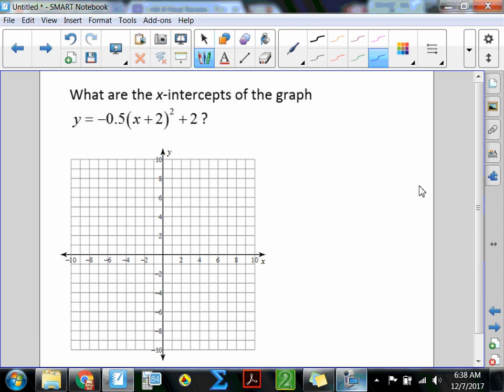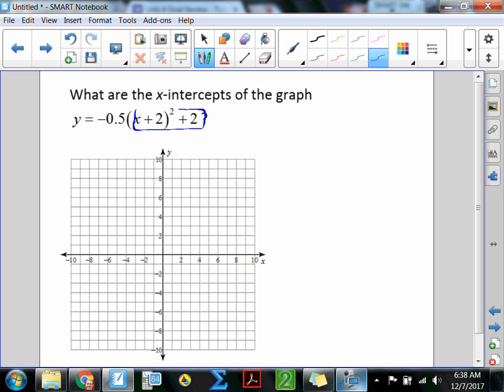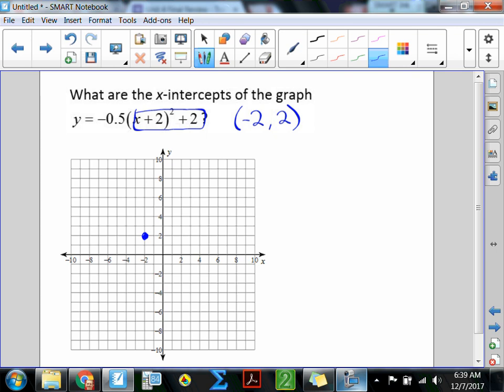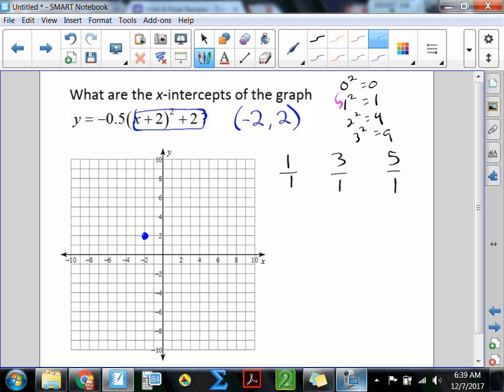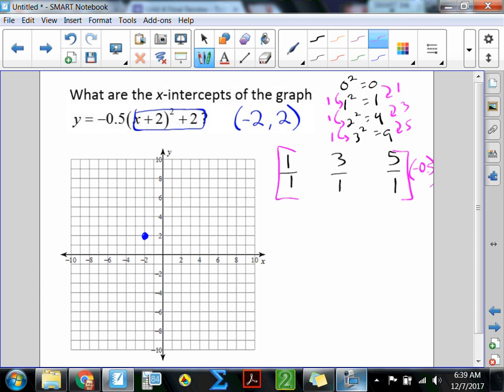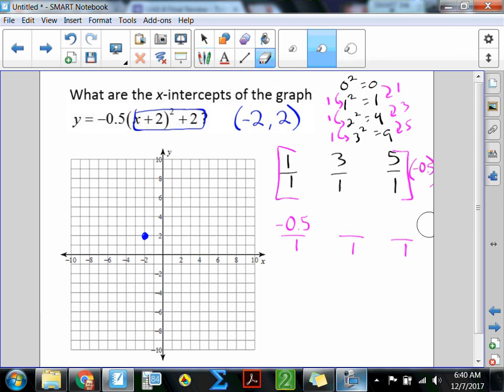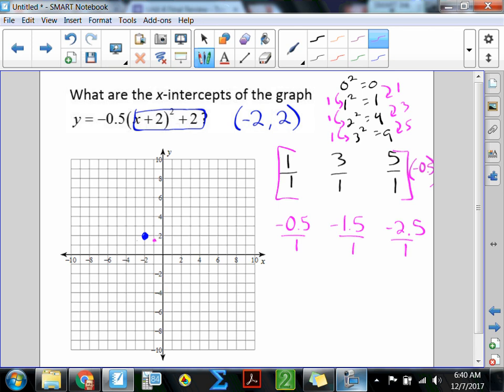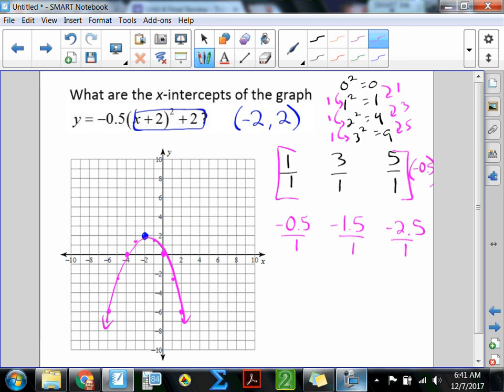Unit 4 Review Q4